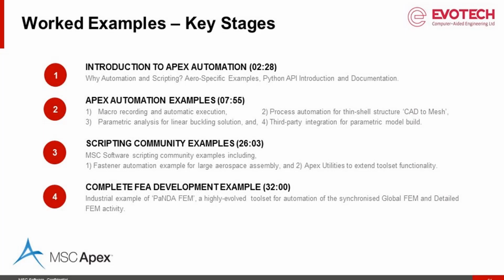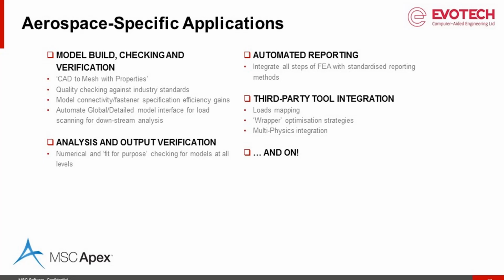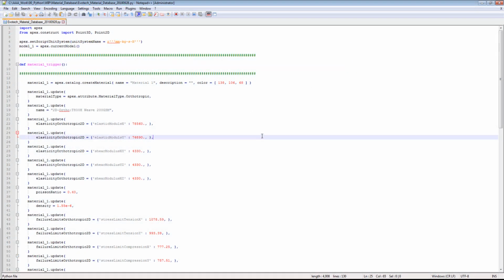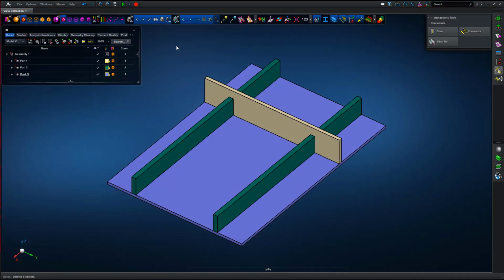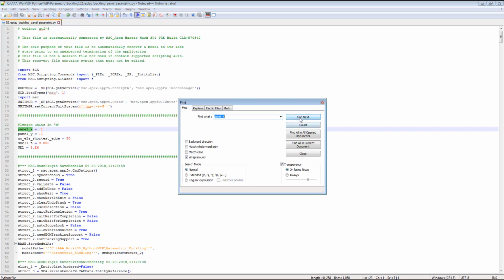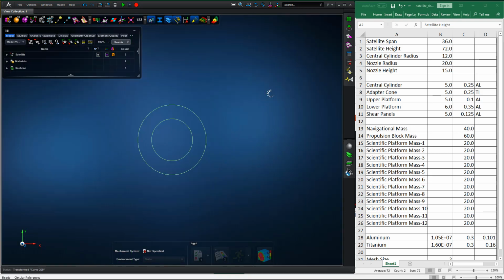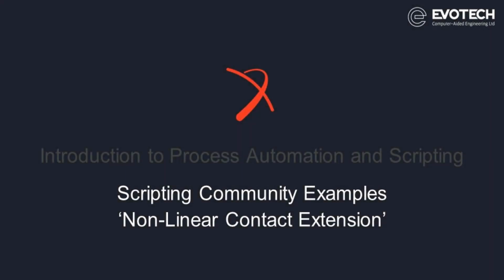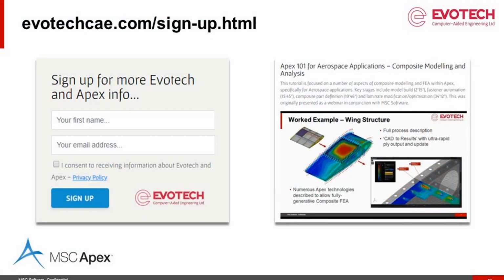Webinar- Apex 101 for Aerospace Applications: Introduction to Process Automation and Scripting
Effective use of FEA simulations plays a big role in design and development of complex aerospace structures. From assembly management, to material selection and load computations, successful design of aerospace structures requires engineers perform a wide variety of analyses and modeling steps. To overcome some of these challenges, MSC Apex Harris Hawk delivers efficient automation methods that enable engineers to expedite the modeling process and meet hard deadlines.

FEA Automation benefits companies in many ways: It can significantly improve modeling speed and efficacy while reducing the chance of potential errors associated with the manual process. Additionally, automation provides a standard process across a company, so people can work in a consistent manner. FEA automation provides extended capabilities through use of customized scripts that introduce new solutions and post-processing options.

In this webinar Dr. Steff Evans from Evotech CAE will walk you through a number of MSC Apex automation techniques, starting with a simple example and progressing to a more involved automation. Although the techniques are typically used in the aerospace analysis lifecycles, they could be applicable to many industries and models.